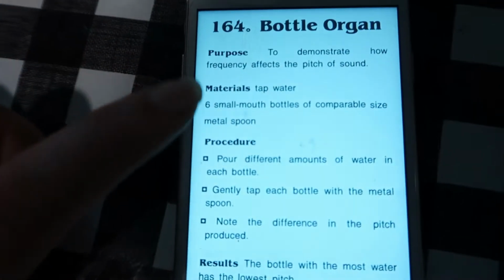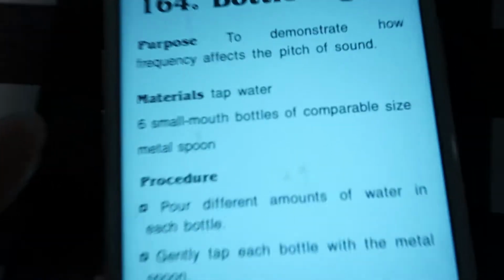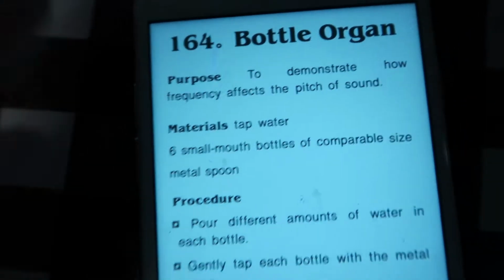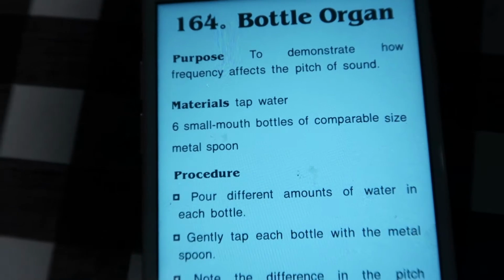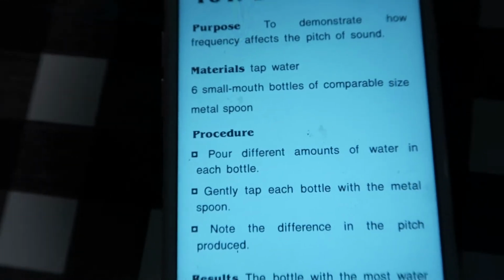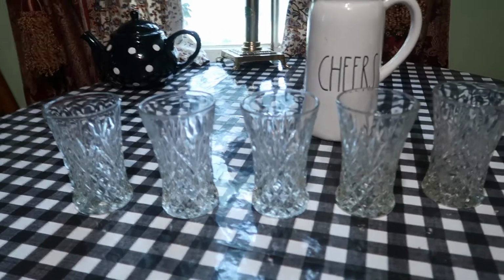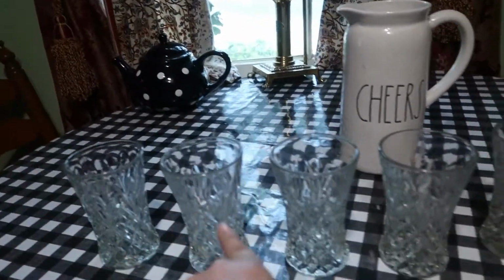Classical Conversations Cycle 2 Week 15 Science Experiment Tutorial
Classical Conversations Cycle 2 Week 15 Science Experiment Tutorial,CC CYcle 2 Science,CC CYcle 2,CC Cycle 2,CC Sience Cycle 2 week 15,CC tutor,classical conversations,classical conversations cycle 2,cc science